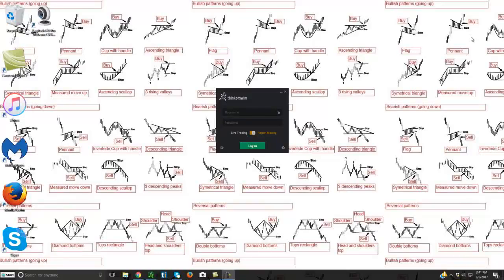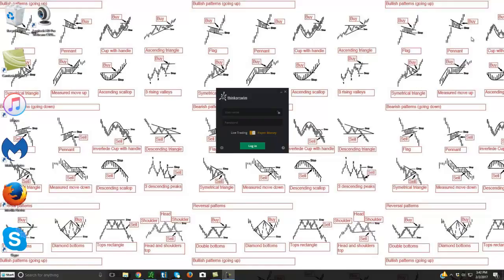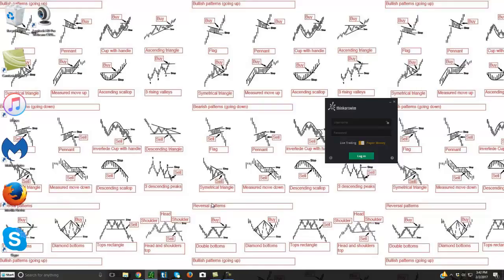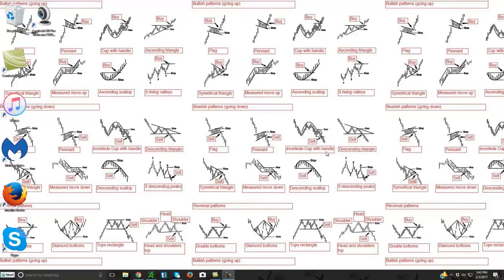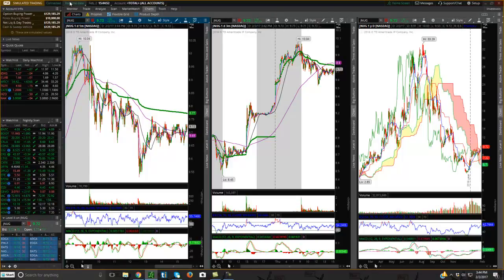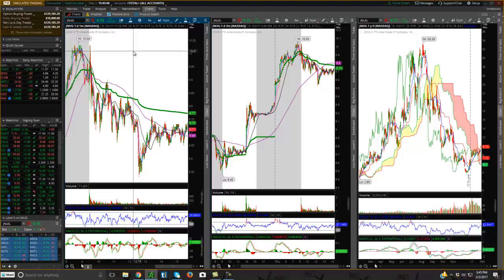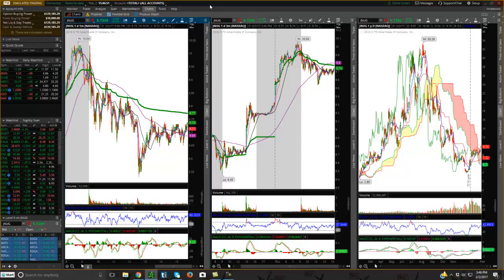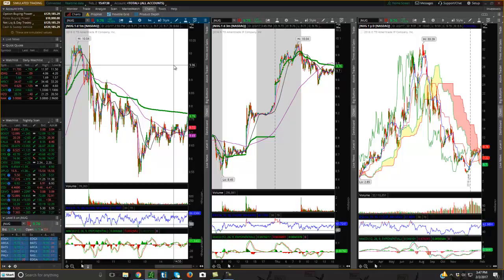How to Login to ThinkorSwim and Paper Money Platform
ThinkorSwim login and how to access ThinkorSwim paper money. Read our ThinkorSwim review

Join Our Trading Community & Receive:
• Trading Courses
• Trade Rooms
• Live Streaming
• Alerts
• Watch Lists